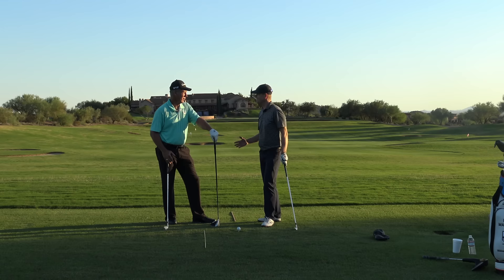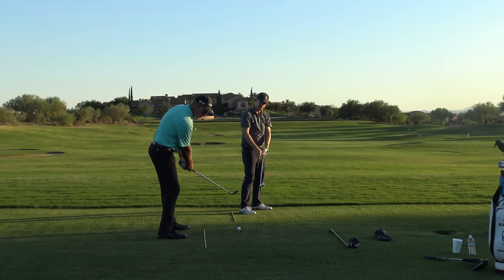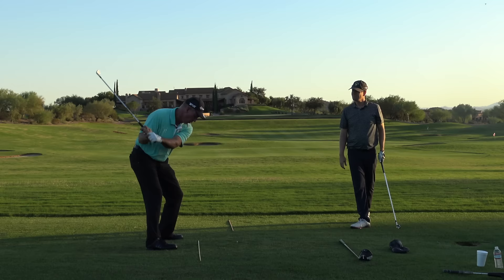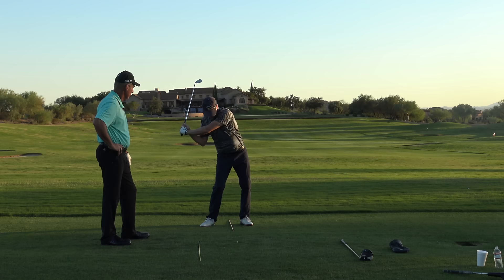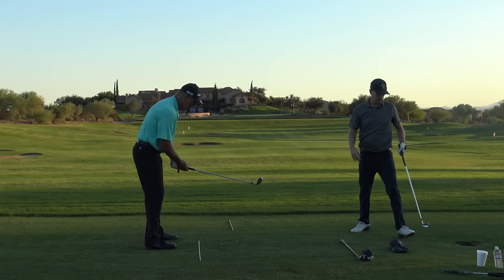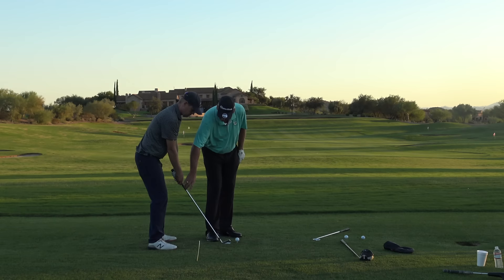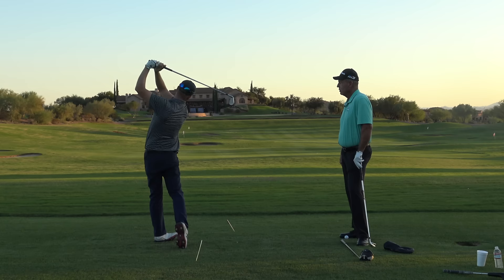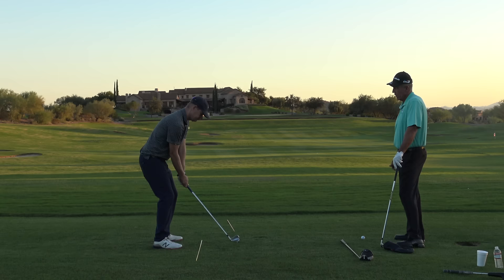MALASKA MOVE IN DEPTH! Golf swing “Tipping” the shaft of shallow the shaft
Mike’s website is clear and well put together, check it out